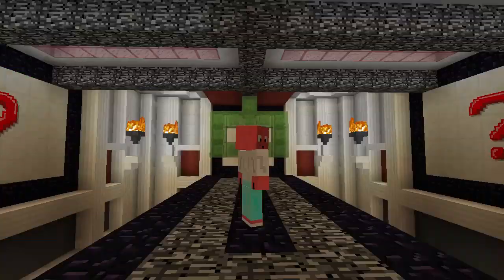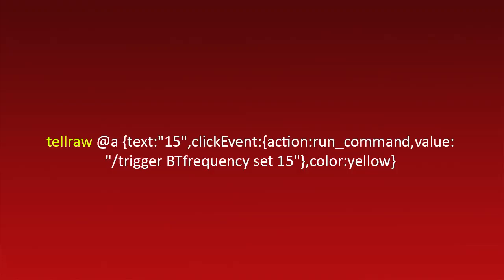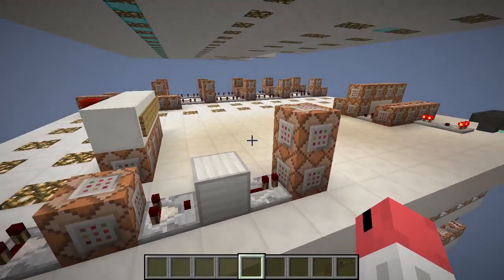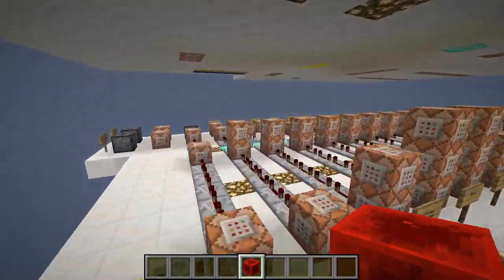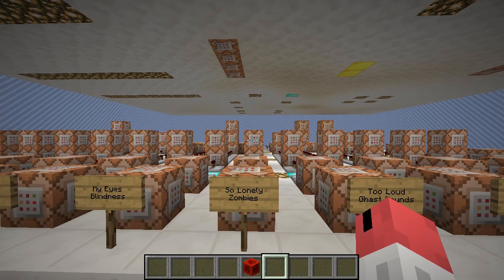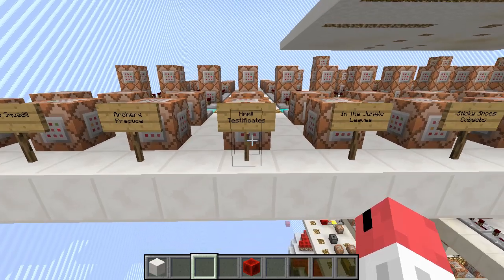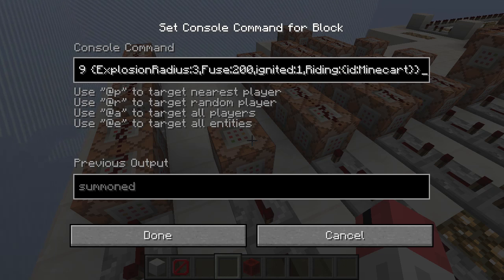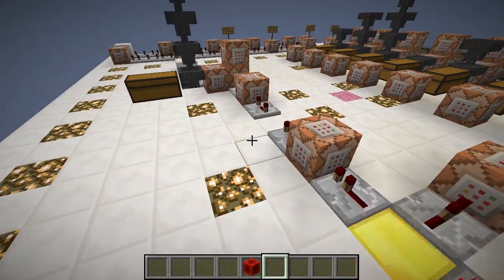Super Hole in the Wall- Behind the Scenes EP2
Today, I talk about how the Booby Traps were an afterthought, then explain everything I can about how they work. I also explain the system that plays the music.

Episode Music comes from "Hole in the Jams", the Super Hole in the Wall soundtrack composed by Digison- Taylor Grover.
Endscreen Fan Art: Skyao